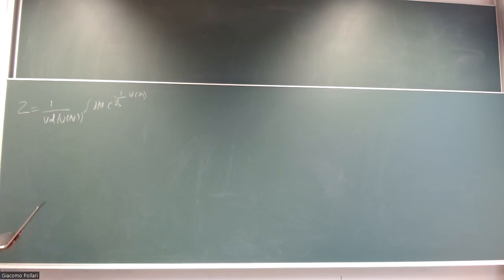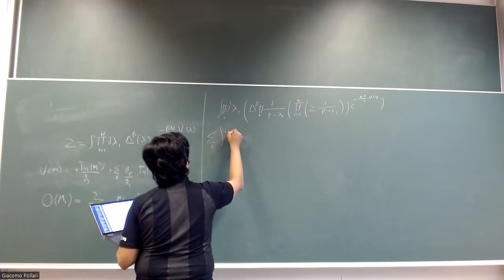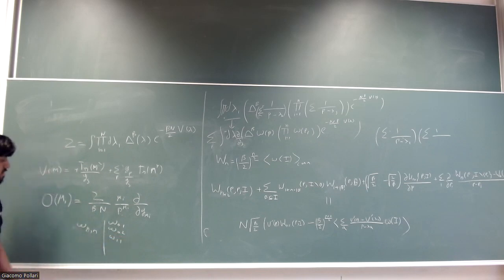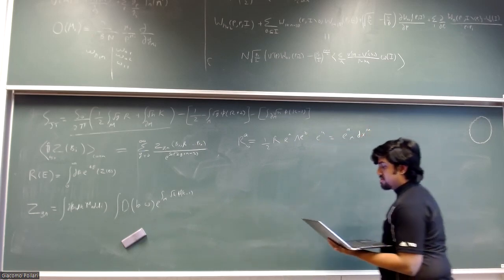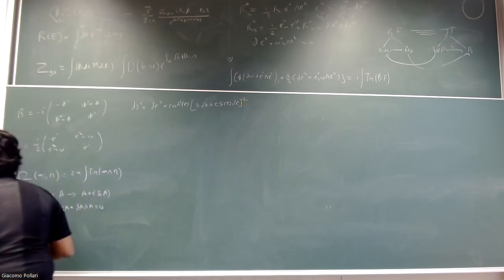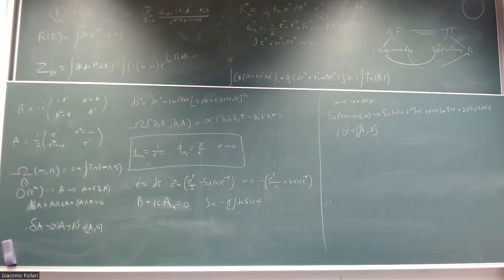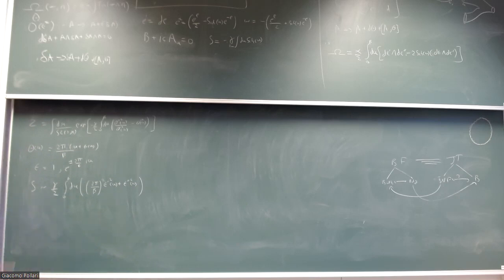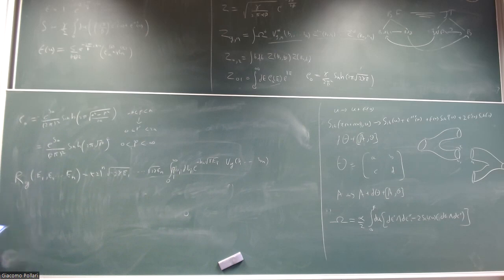Vasudevan Sundararaman "Matrix model and JT gravity part 2" 08/02/2024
Abstract: In this talk, I will resume the discussion of matrix models and JT gravity that I started in the previous session. I will briefly recap the results from my previous talk and then focus on the loop equations of matrix models and JT gravity. I will explain how the holographic duality between the two theories is established and what are the implications for quantum gravity.